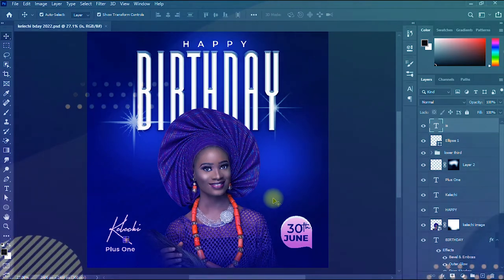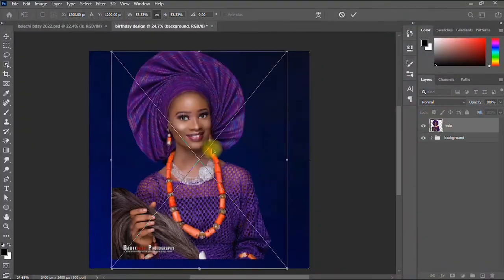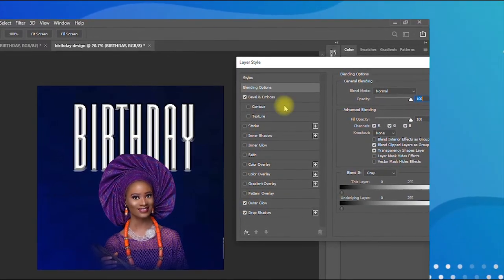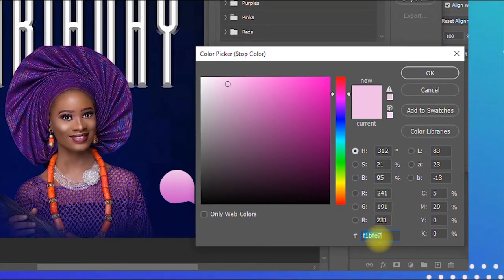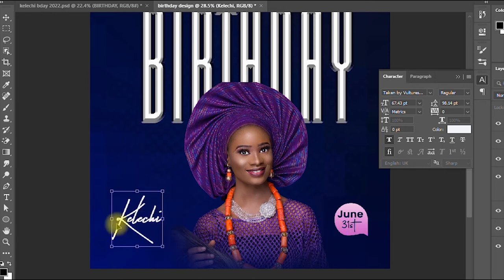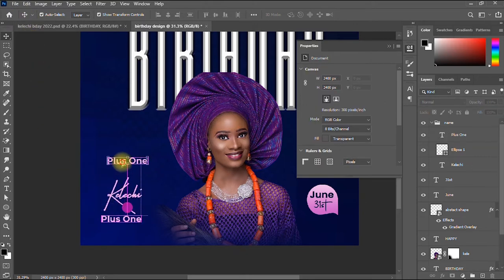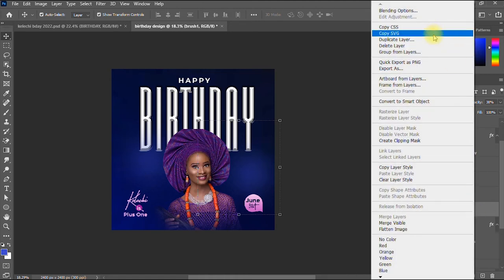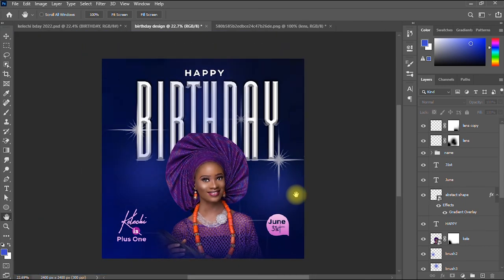Make a birthday flyer design in photoshop step by step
Make your birthday special by learning how to make a birthday flyer design in photoshop step by step, even when you do not have experience in using photoshop in 2022.

I know we all like to celebrate our birthdays, and that is why I have come up with a birthday flyer design video that shows you in very clear terms, how to design a birthday flyer in photoshop step by step in 2022, even if you don't h ave a design degree or experience.

In this tutorial, you will learn how to design a square happy birthday flyer, which means it will be a good happy birthday flyer design suitable for Instagram.  With the steps shown in this video, you can even learn how to design an amazing happy birthday flyer from home even with no experience in 2022.

The method I showed in this video can be used to design a good happy birthday flyer in photoshop, irrespective of the Photoshop version you are using, even if it is cs6.